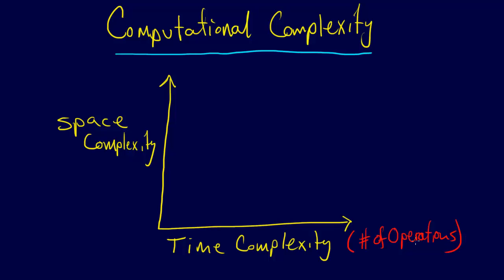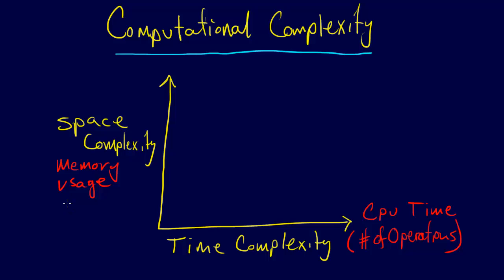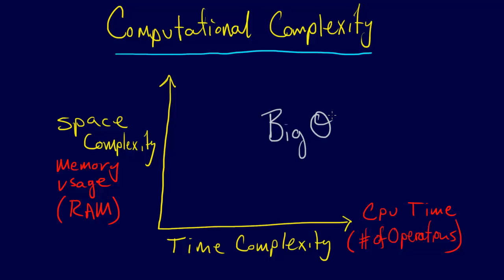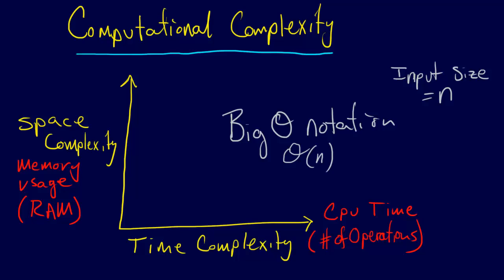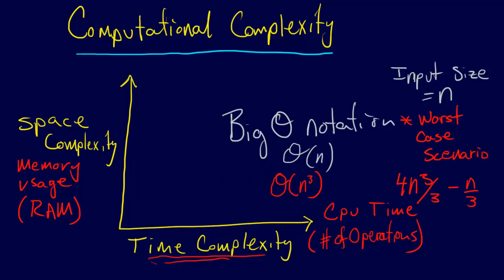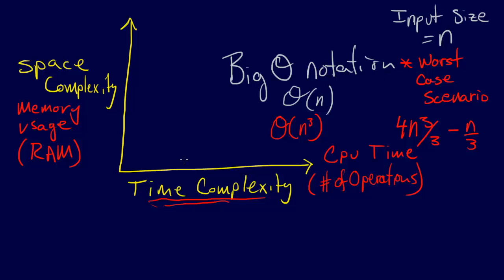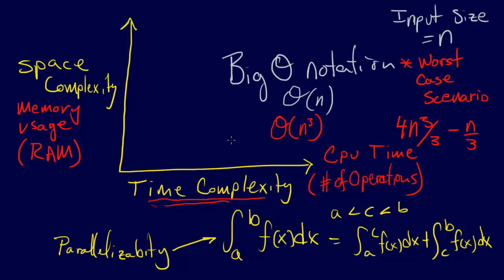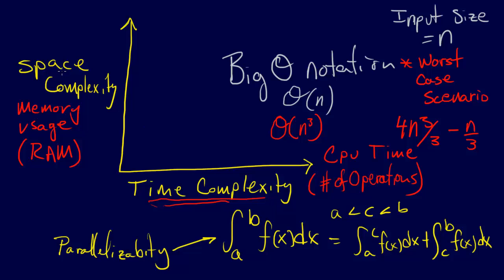3.4.1-Linear Algebra: Computational Complexity